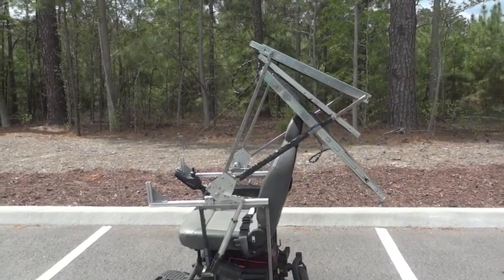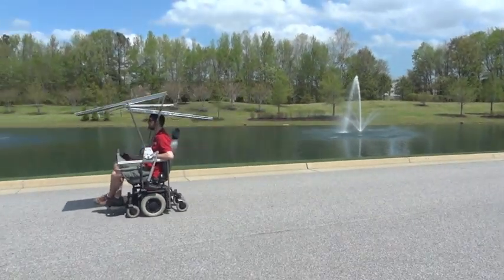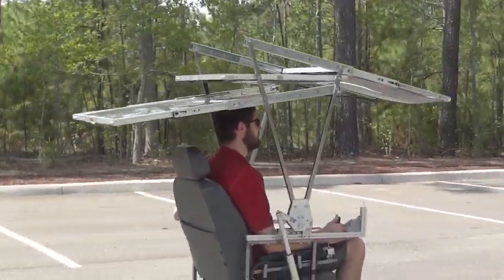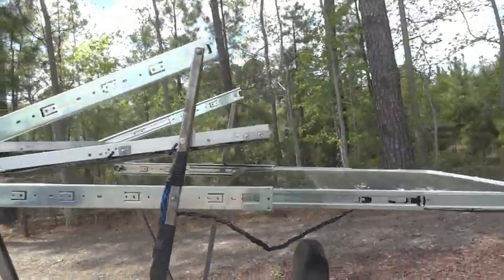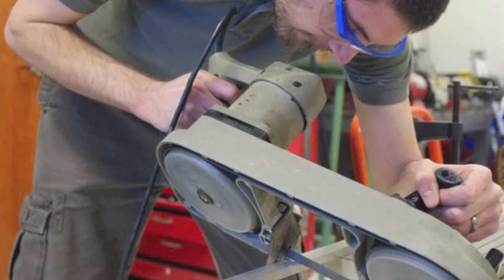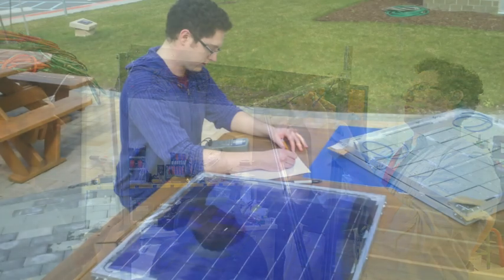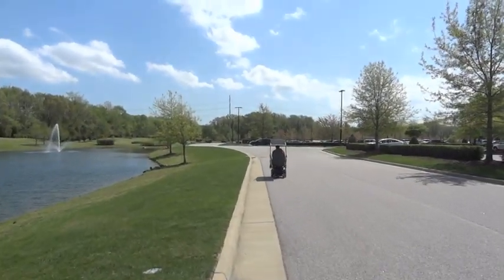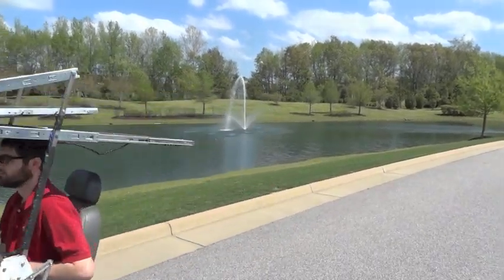UVA Team's Solar-Powered Wheelchair Wins World Cerebral Palsy Day Competition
A student team at the University of Virginia's School of Engineering and Applied Science won first place in the 2012 World Cerebral Palsy Day "Change My World in One Minute" competition for the design of a solar-powered wheelchair with retractable panels.